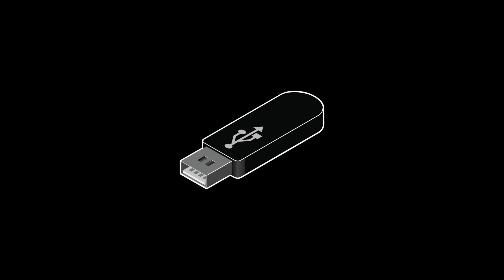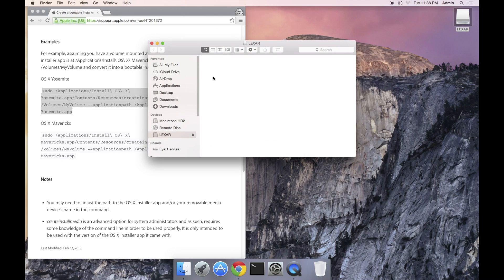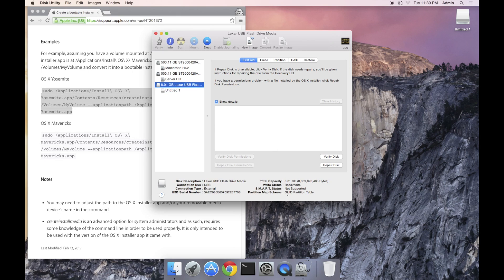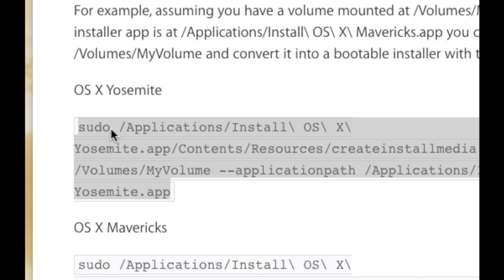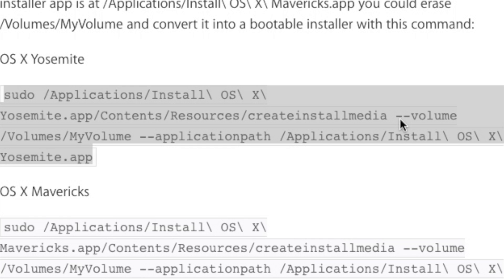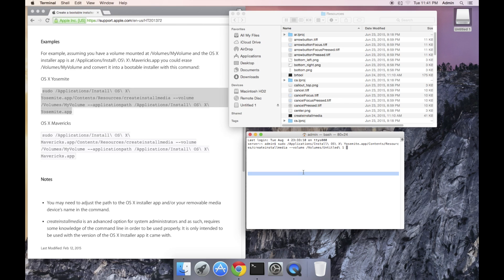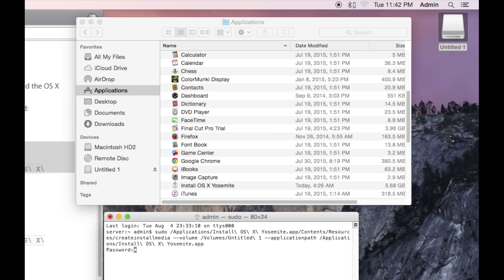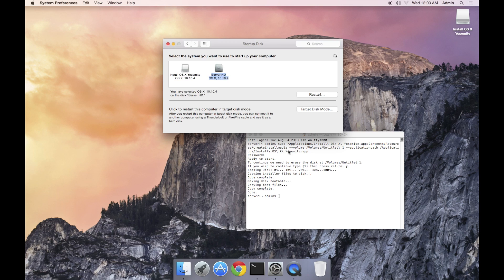Create a Bootable Yosemite USB Thumb Drive (createinstallmedia)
This tech tip covers creating a Mac OS X Yosemite (10.10) bootable USB thumb drive. I used Apple's createinstallmedia program which is located within the Yosemite installer package.

The createinstallmedia program might be intimidating for some users, but in this tutorial, I'll break it down to simple steps. I'm avoiding the copy my code and paste into terminal approach. I used the simple drag and drop approach. It's easier and foolproof.

Links:
Apple's createinstallmedia: